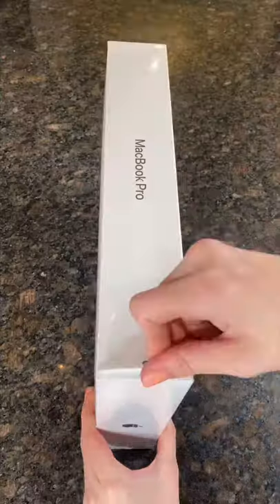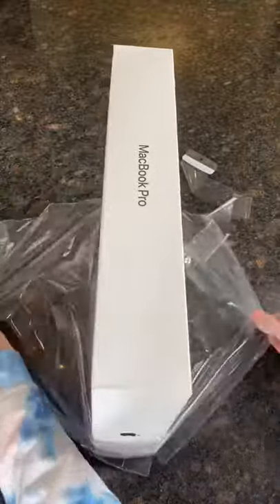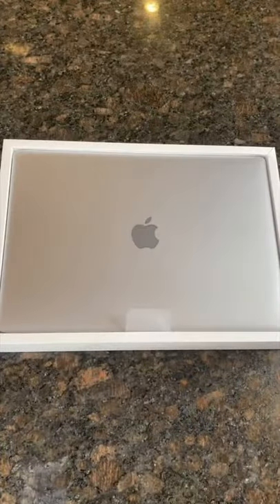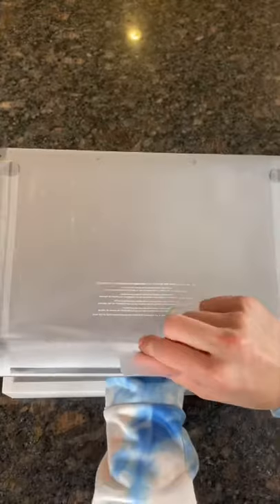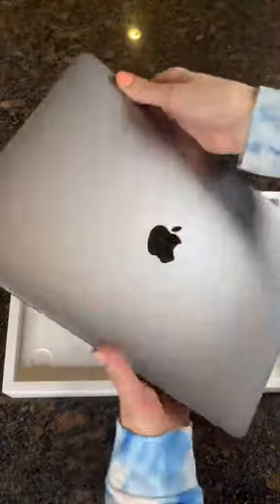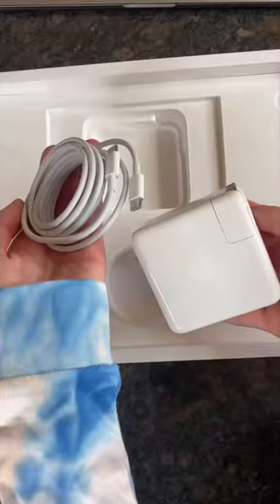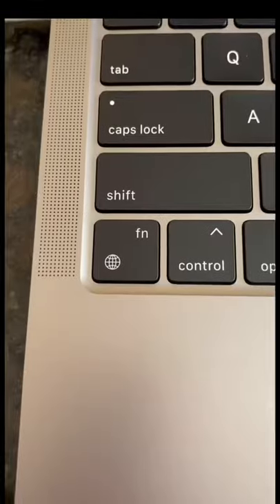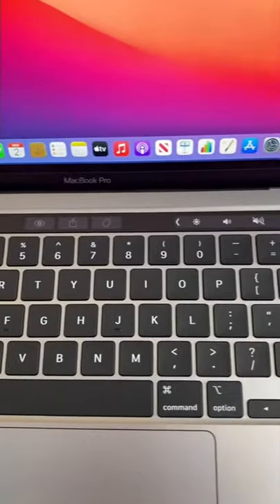#109 M1 MacBook Pro Unboxing!💻 Video by @Katie Feeney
I Have an Instagram pages with 250k+ followers from all around the world, by which we can promote your product on page with swipe up link story or story tag, also I will post on my Instagram feed and along with link in bio and by this way you will get more traffic on your store/ website which will help you to promote your business to next level. With our shootouts, we guarantee your Instagram account will get the exposure it deserves.